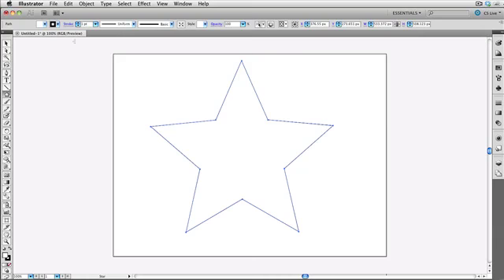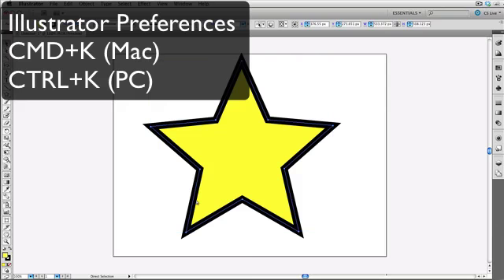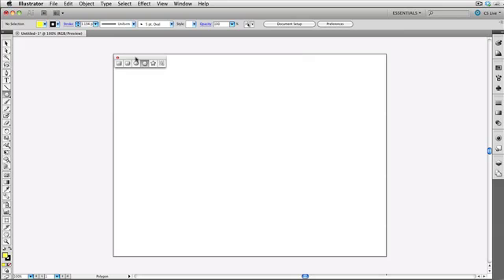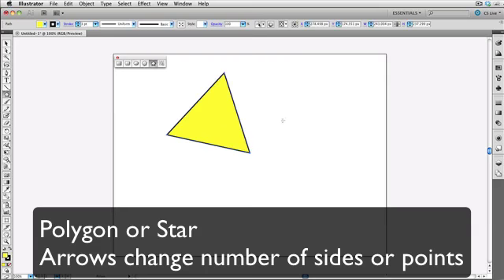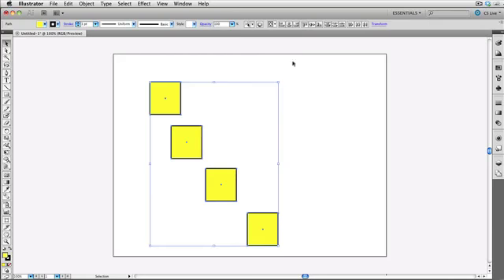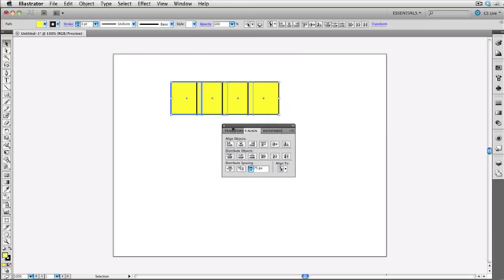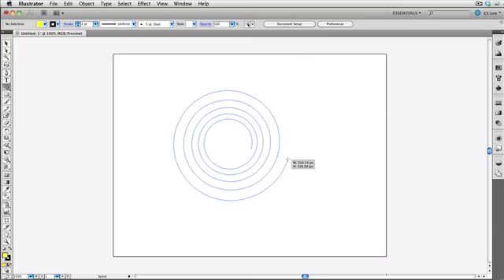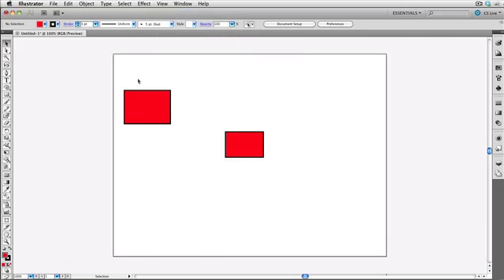NHỮNG CÔNG CỤ TRONG ILLUSTRATOR CS5